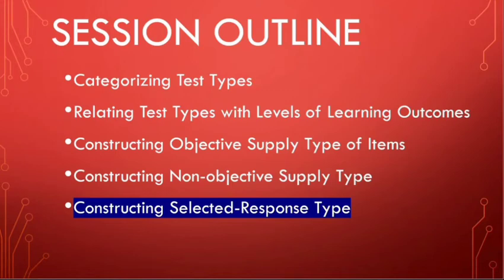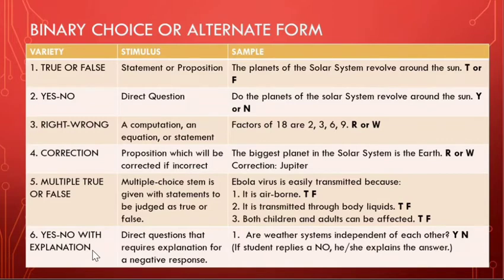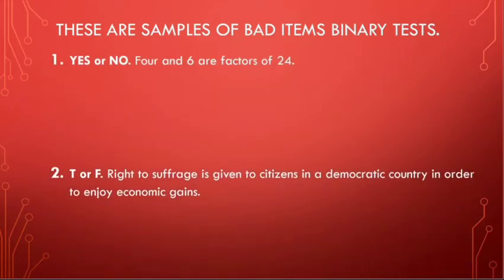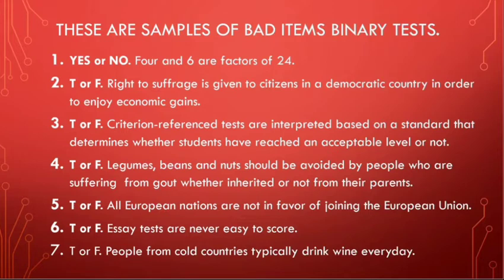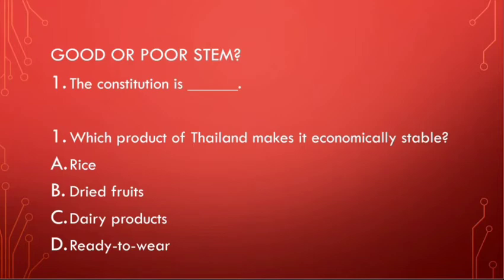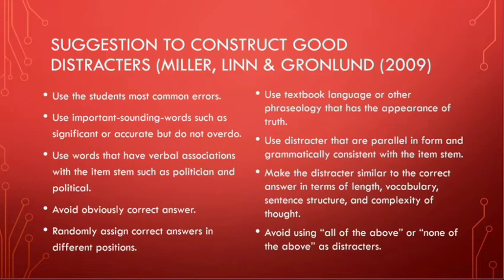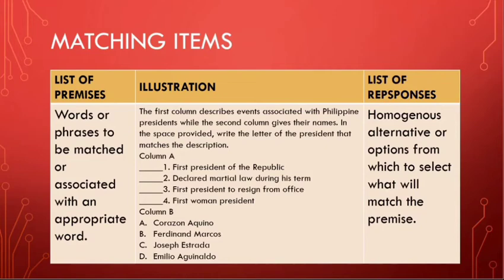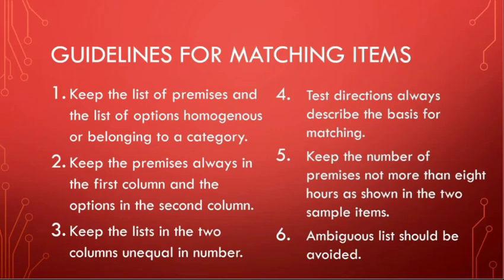TEACH EDUC 106: Constructing Alternate-Response Type of Test (PART C)